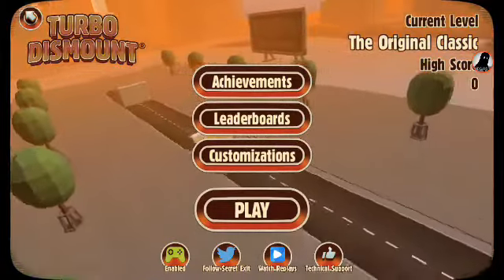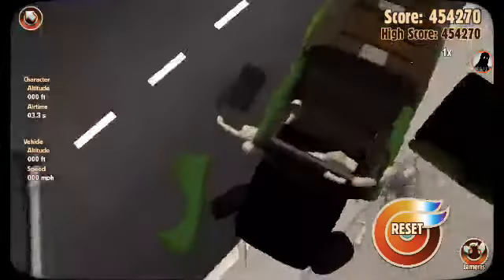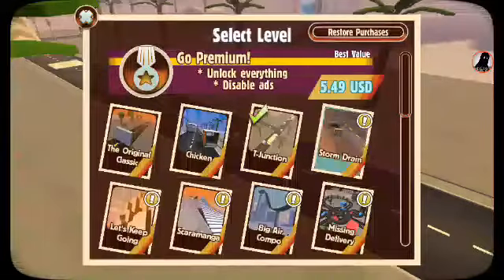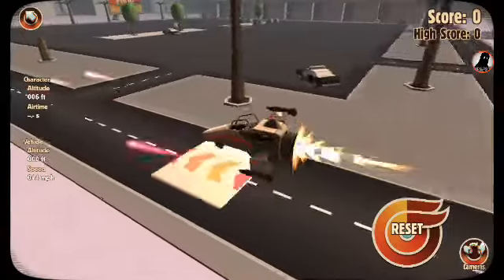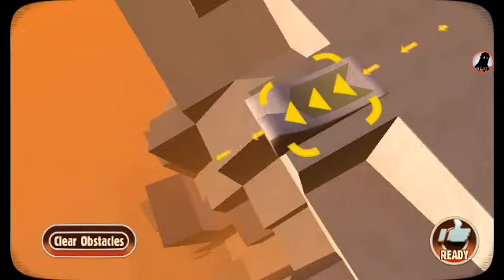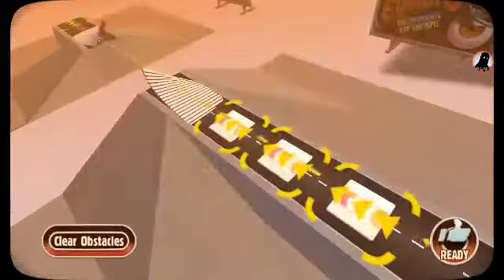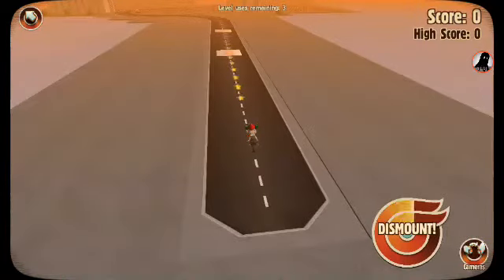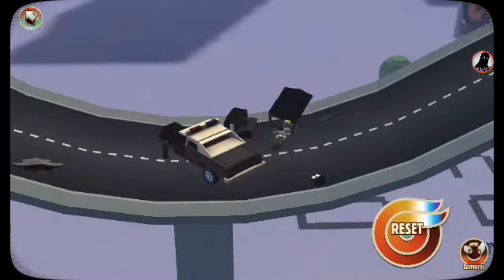Random App friday!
I'm sorry BlobBoyOrgins